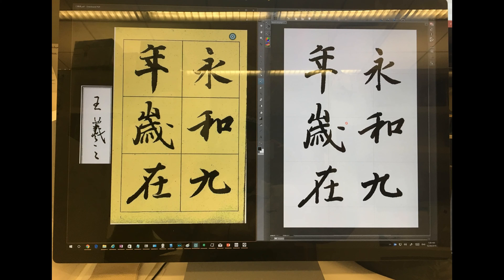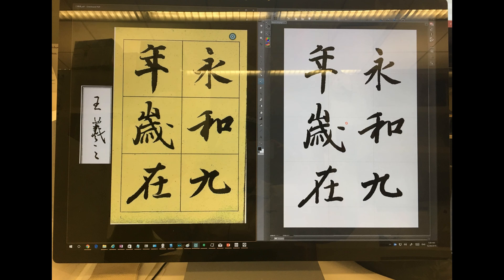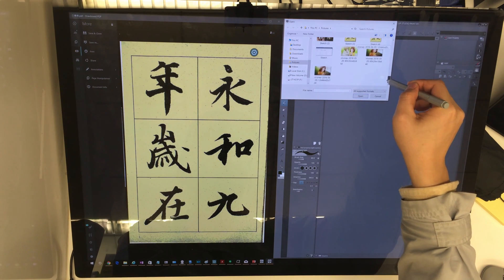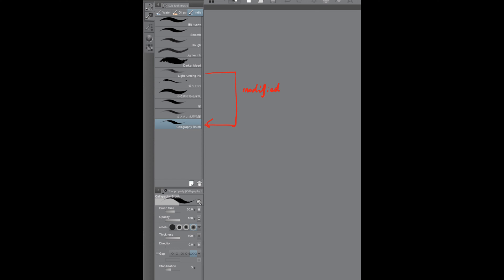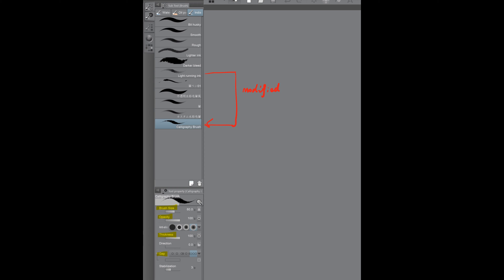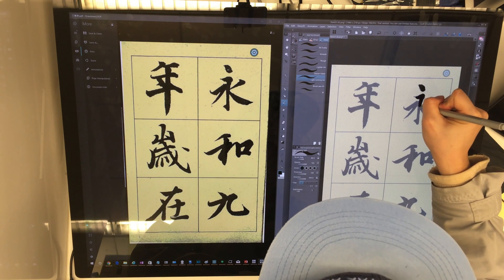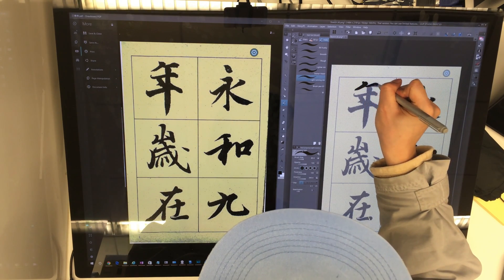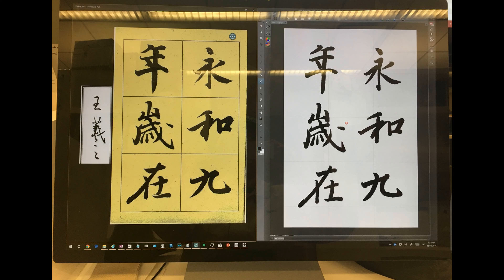Practice Chinese Calligraphy on Surface Studio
Paint program used - Clip Studio Paint